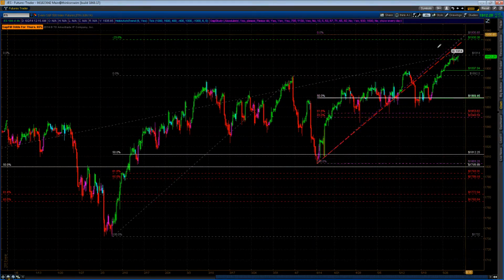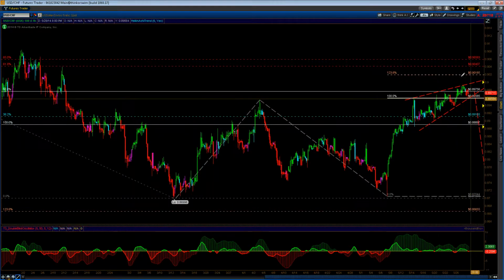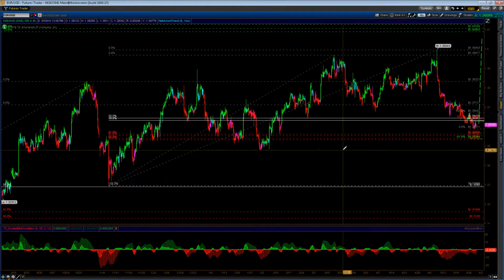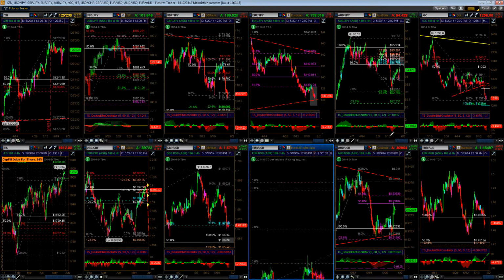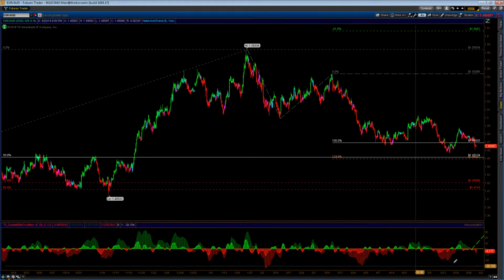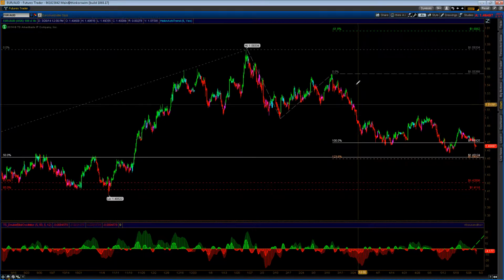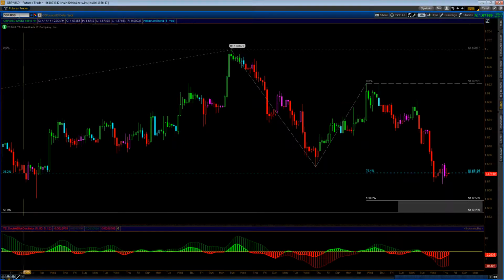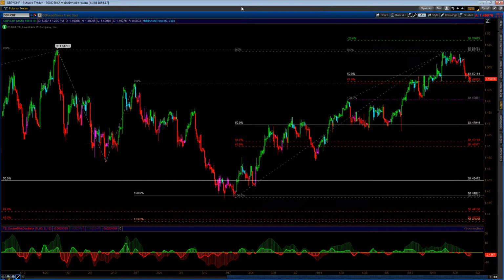Live Trading Room Recap 5.29.2014